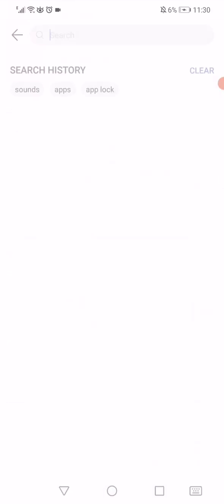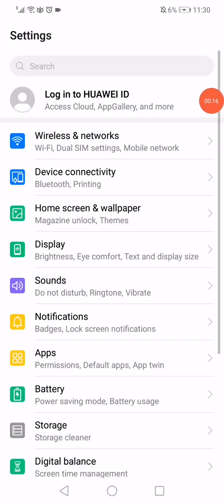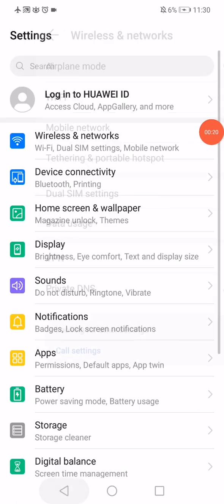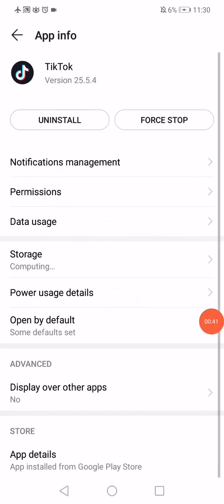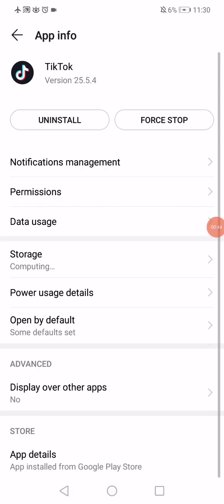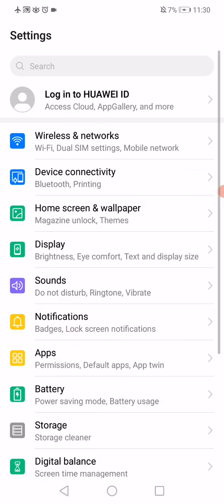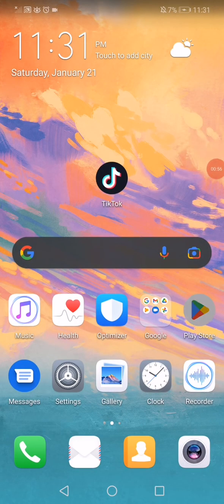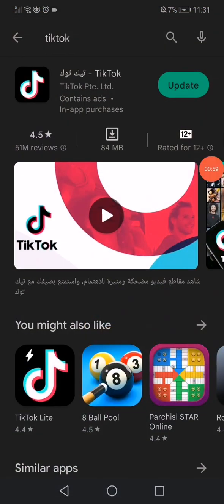How to Fix Tiktok Effects Not Working on Android | TikTok Filters Not Showing